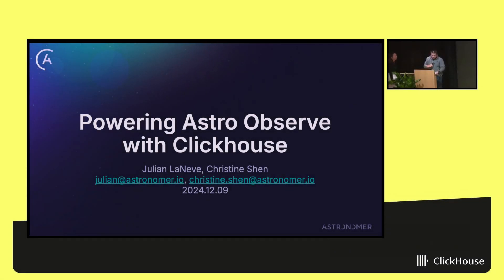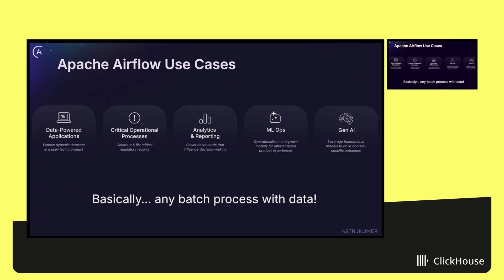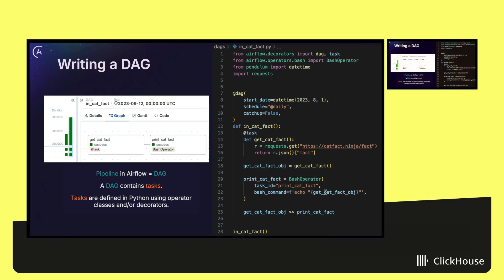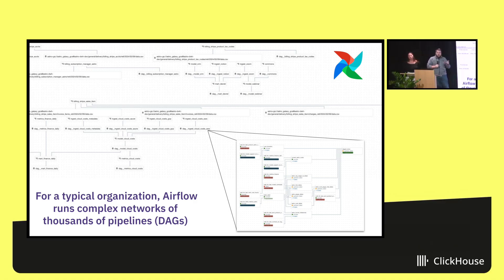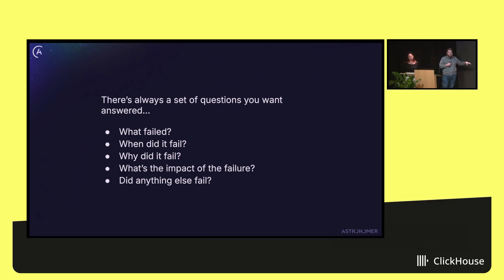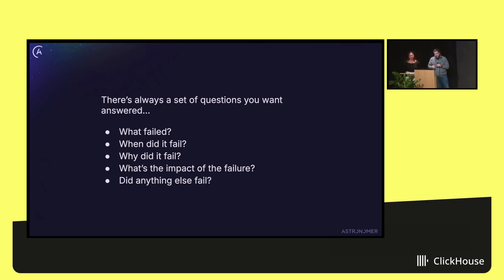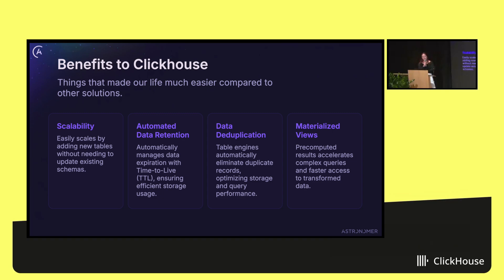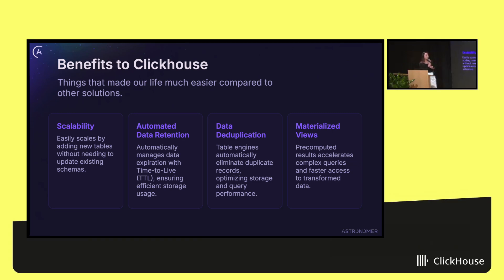ClickHouse for Observability: Using Materialized Views & TTLs for Scalable Telemetry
This presentation was done by Julian LaNeve and Christine Shen, Data engineers at Astronomer. Astronomer is the main driver of Apache Airflow. Astro Observe is their observability platform, and they go into the benefits of building their observability architecture on ClickHouse.

Come join us at one of our amazing meetup groups, this presentation is from our New York meetup on December 9th:

Astronomer's Astro Observe is a data observability platform for Apache Airflow environments, built on ClickHouse to provide a comprehensive view of data pipeline health, quality, and reliability for billions of tasks. The platform is a recommended solution for data observability in Apache Airflow, monitoring telemetry including DAG and task run events, deployment configuration changes, and code changes. Astro Observe allows users to build a real-time rule engine for alerting by creating Service Level Agreements (SLAs) on data freshness and timeliness, with notifications for SLA breaches. This helps engineering teams reduce debugging time, which can average 26 hours per month, by providing a unified timeline view to correlate events and identify the root cause of failures.\n\nFor scalability and resilience in processing high-volume telemetry, the platform utilizes an architecture where events are first ingested into Kafka. This decouples ingestion from processing, buffers data, and allows for event retries, ensuring that sending telemetry is a non-blocking task for Airflow pipelines. This Kafka-based architecture replaced a previous, less scalable implementation that wrote directly to RDS Postgres and could not handle the analytical query load. Go microservices consume events from Kafka to apply business logic before ingesting them into ClickHouse.\n\nThe platform leverages ClickHouse as its core analytical database for several key capabilities. An effective method for tuning query performance in ClickHouse is the use of materialized views, which pre-compute aggregations at insertion time instead of at read time, making queries significantly faster. The schema design for storing event data involves creating a separate table for each event type. These tables share a collection of common fields like `organization_id`, `asset_id`, and `run_id` for joining, but also contain event-specific fields. This design offers scalability by allowing new tables to be added for new event types without altering existing schemas. For cost-effective data management, table-level TTLs are set to automatically delete old data, such as after 90 days, which keeps storage costs manageable. Additionally, the platform uses ClickHouse MergeTree table engines for automatic data deduplication. The entire solution is built on ClickHouse Cloud, a managed service that simplifies operations and provides high reliability.